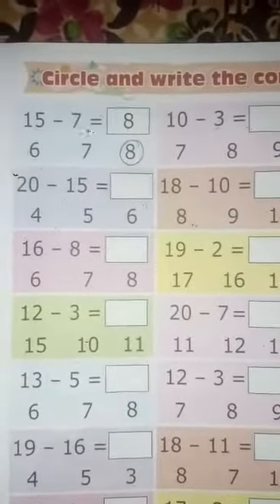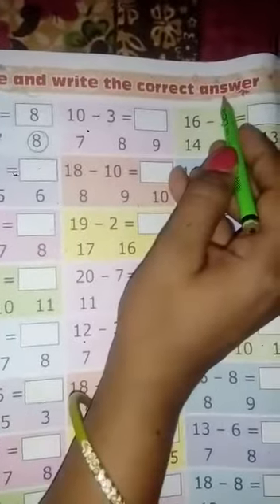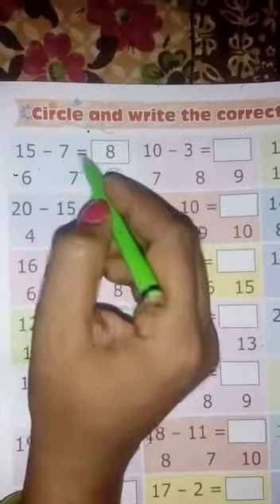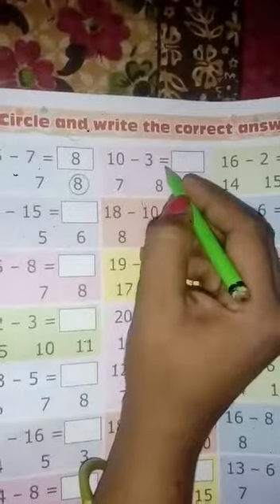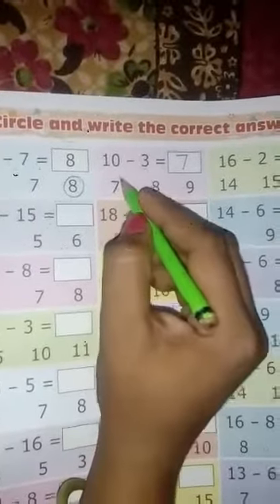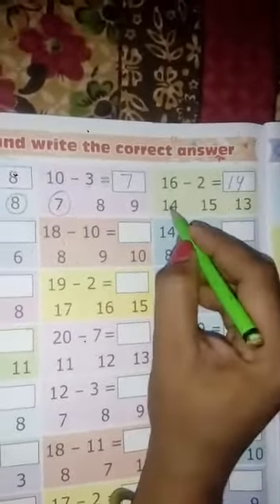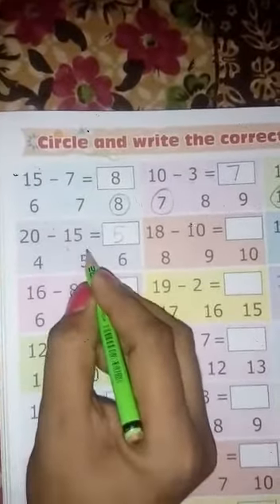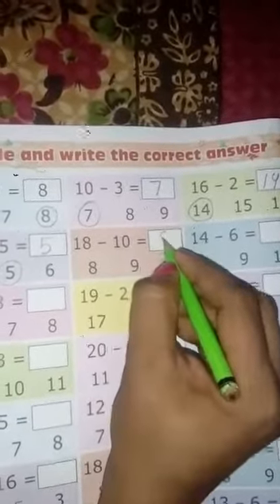Class-UKG, Maths, Chapter- Circle and write the correct answer, Part-1, Date- 07.10.2020